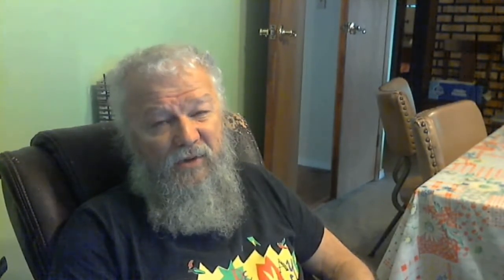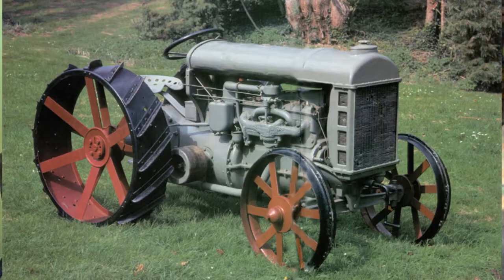TDD report for July 12, 2014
History of Technology Farm Tractors

timeline/timeline.page